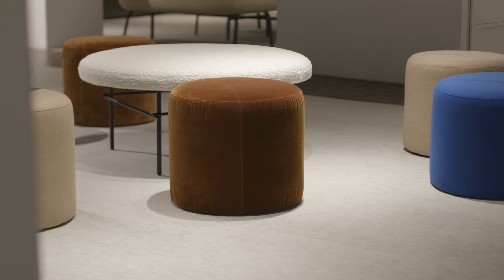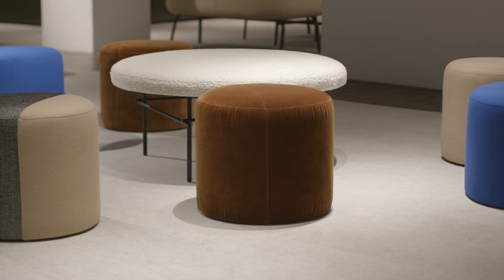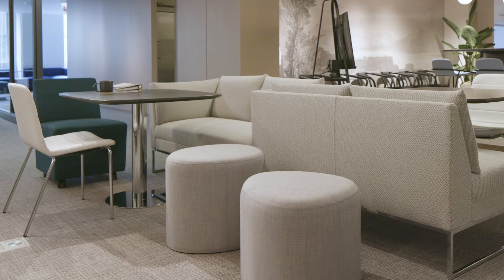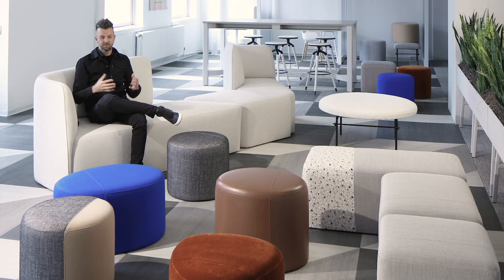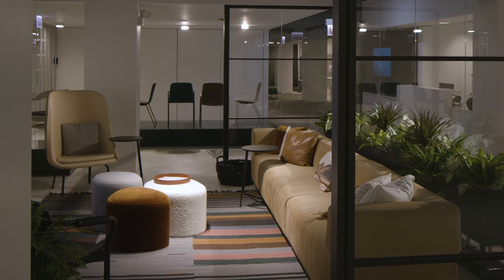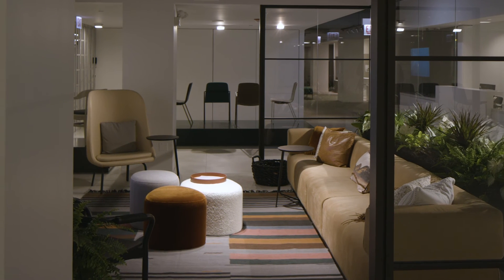Two-Thirds Design Origins E1: Joey Ruiter on Designing Two-Thirds